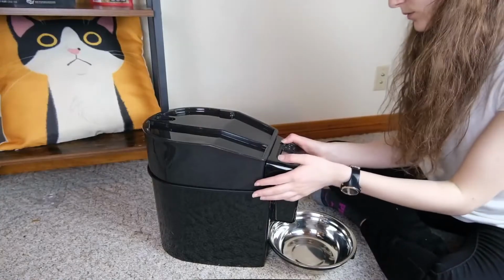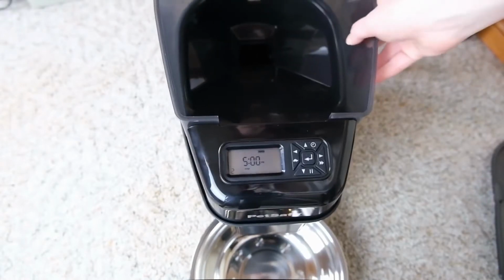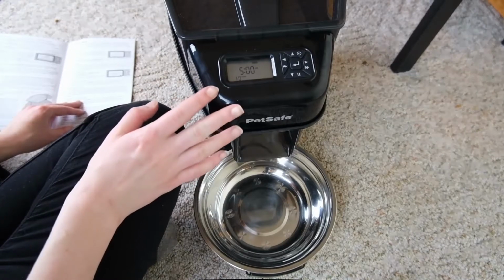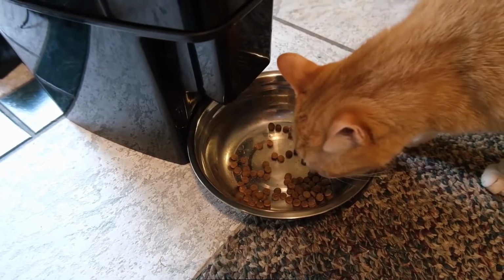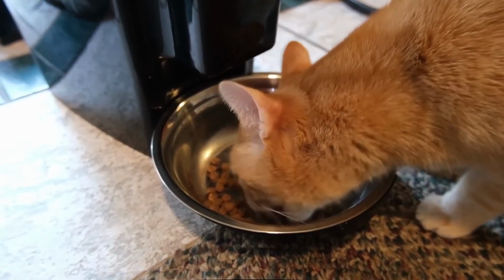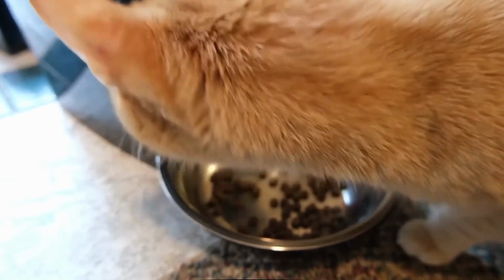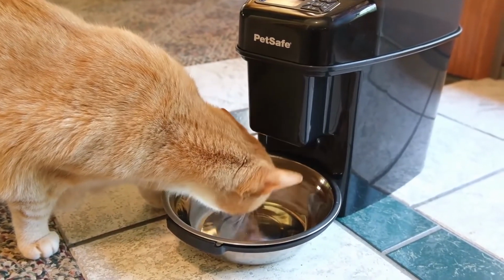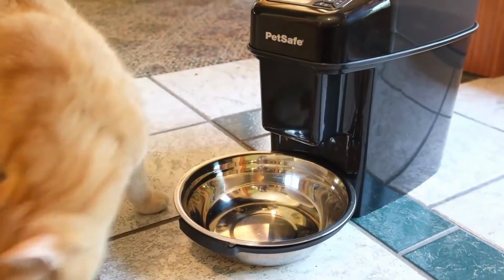PetSafe Simply Feed Automatic Pet Feeder Review (We Tried It)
Liked this video? See the full version on the main All About Cats YouTube channel: